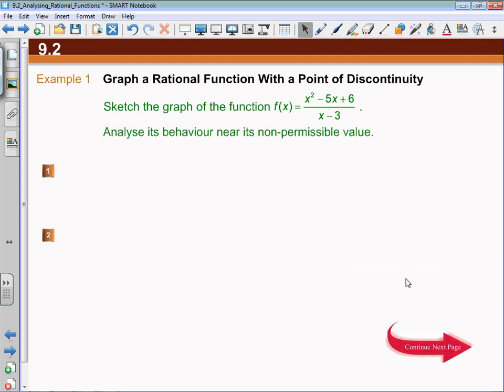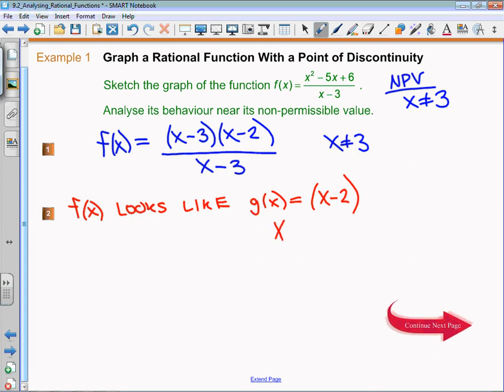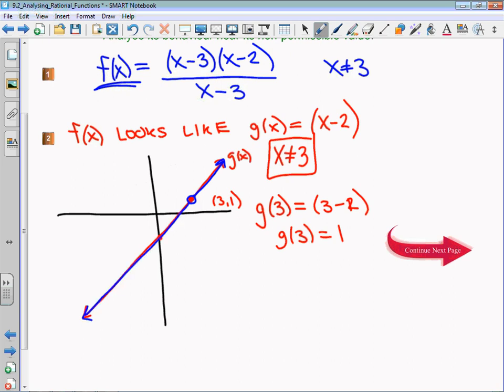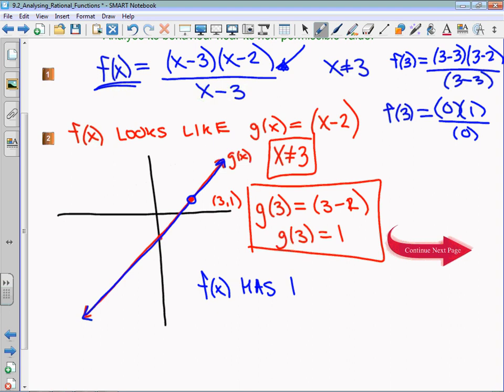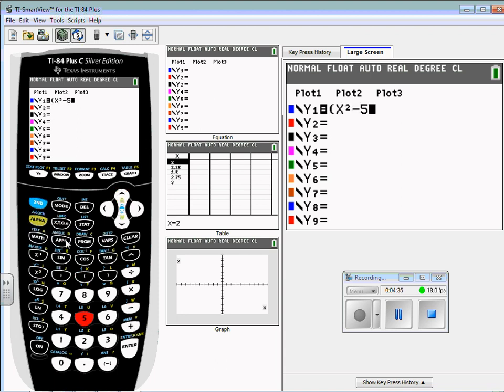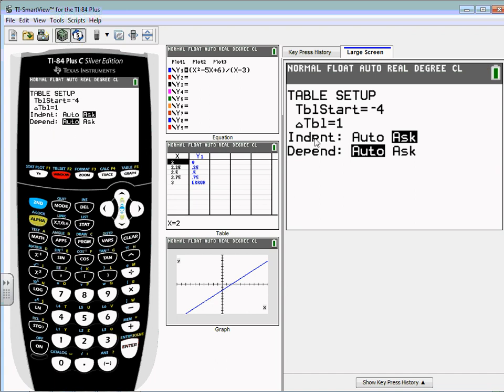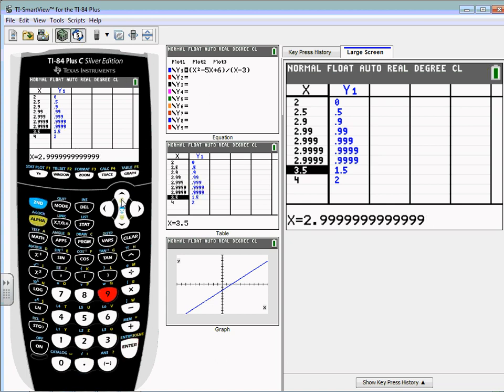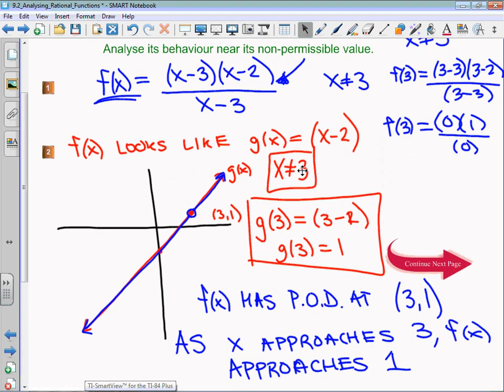9.2 Example 1